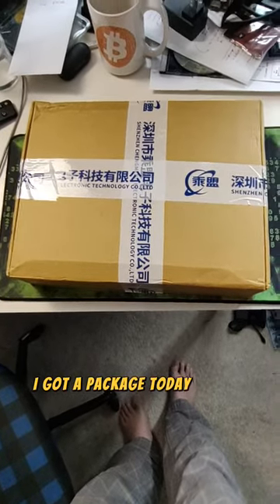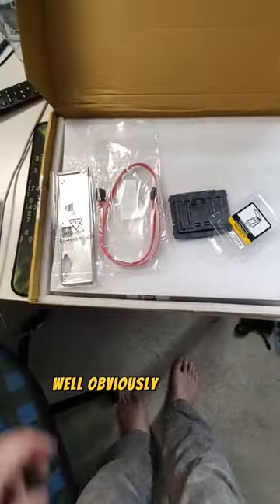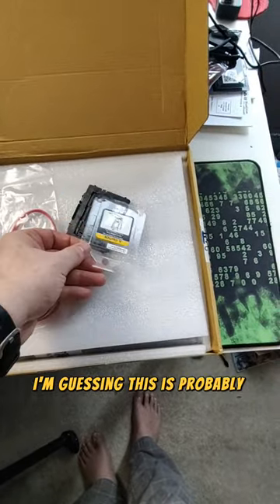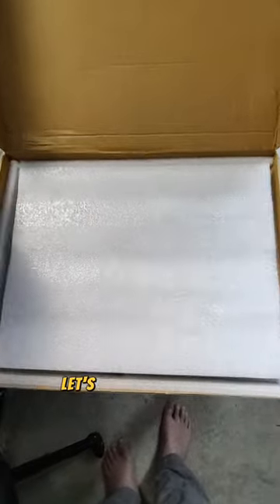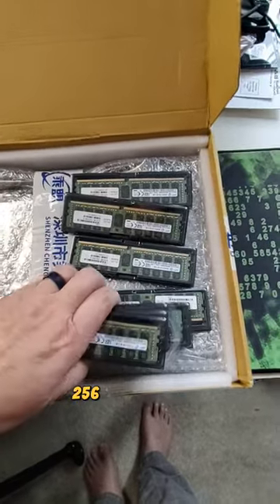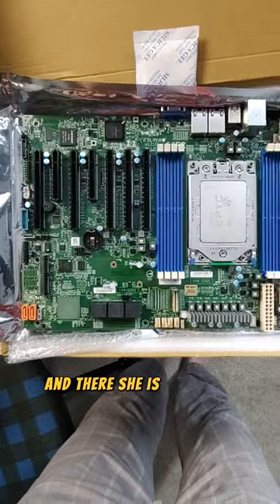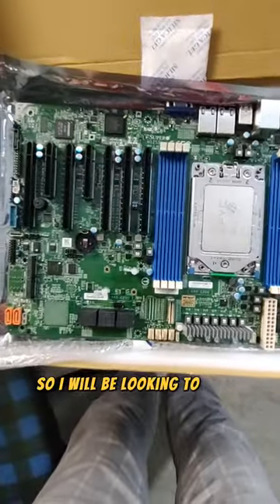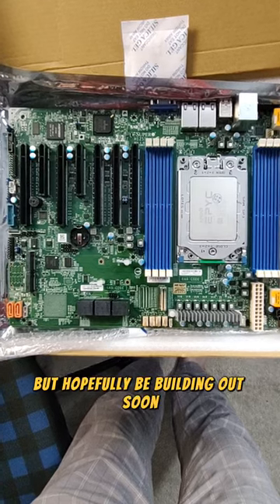Got a package... It's EPYC